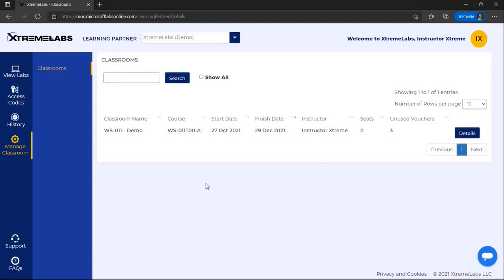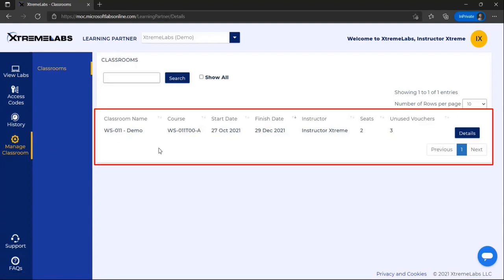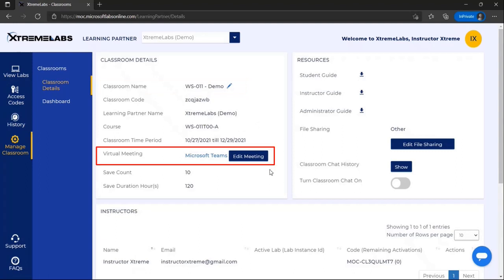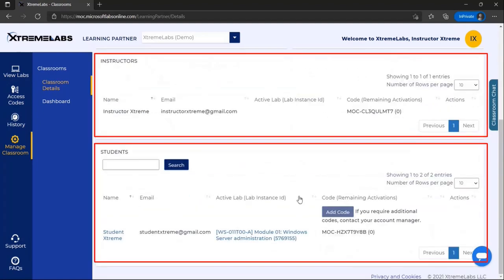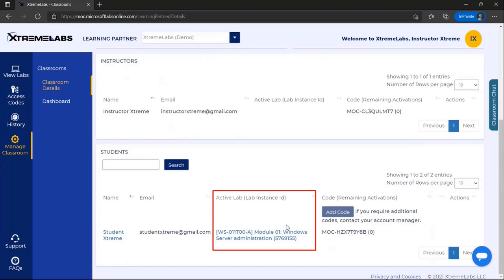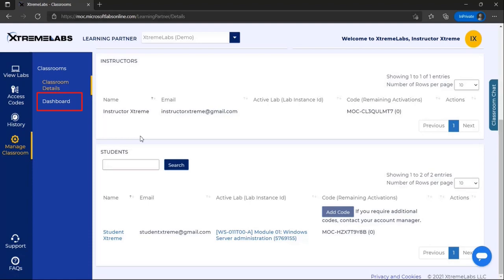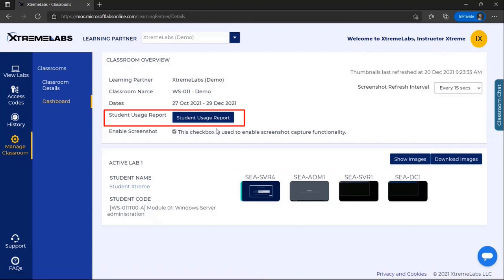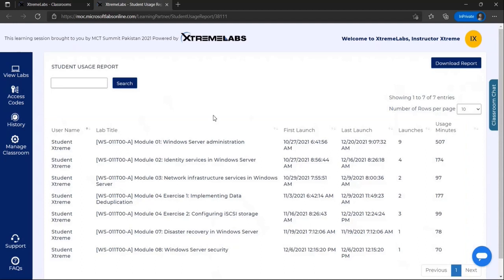XtremeLabs Demo: Instructor Features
As an instructor, how can you optimize your time within hands-on training labs so that you can achieve the best outcome for your students? We'll answer this question and more in this feature demo for instructors on the XtremeLabs platform!